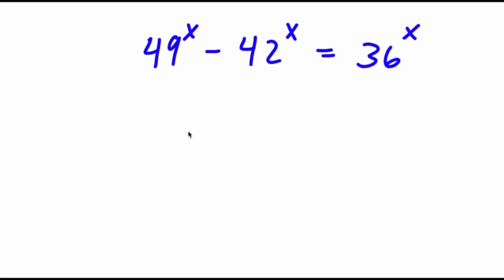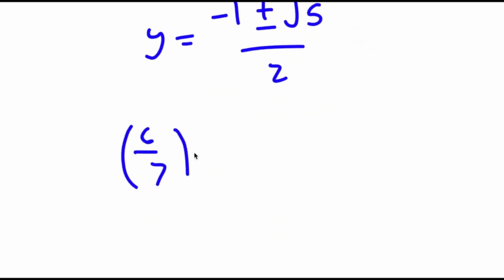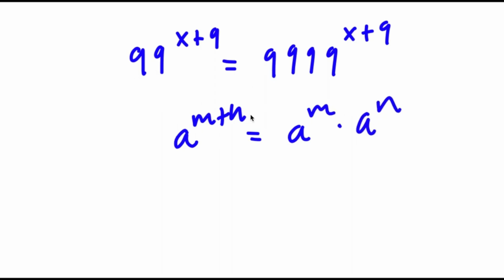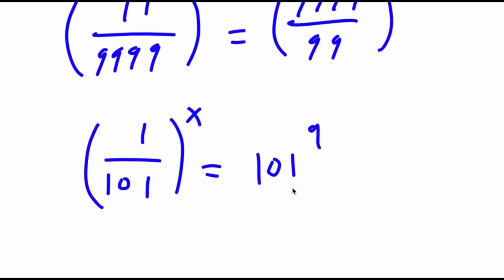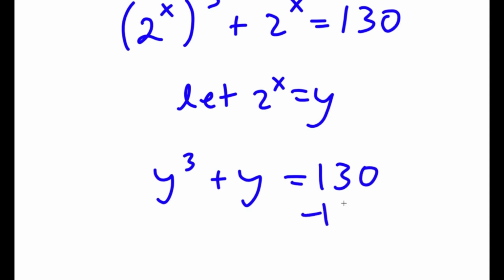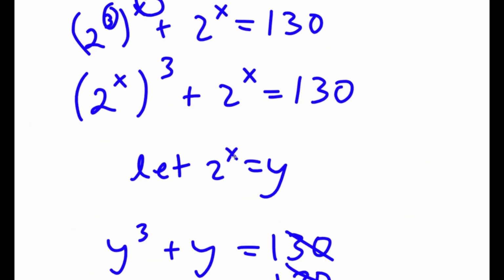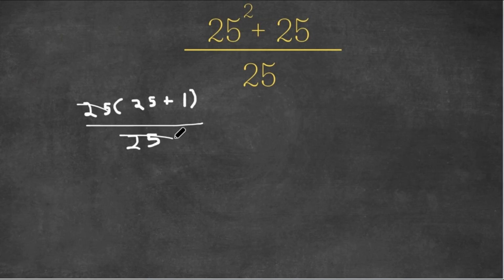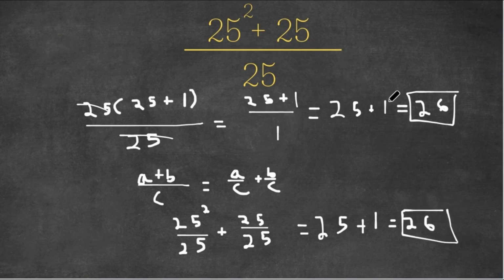A Simple Problem Thats Not So Simple | A Nice Exponential Equation